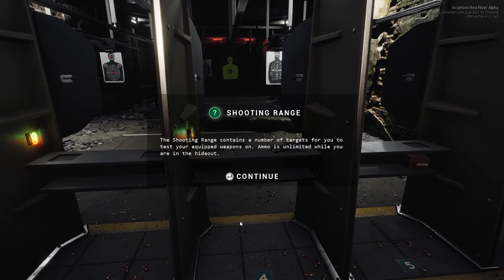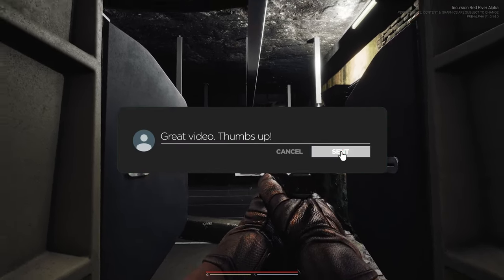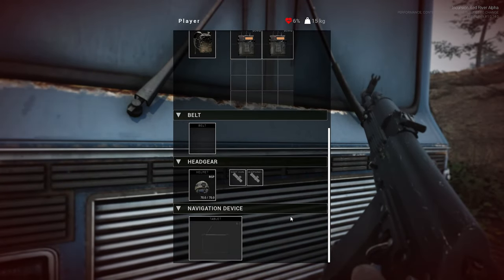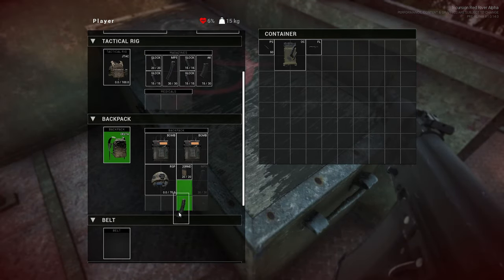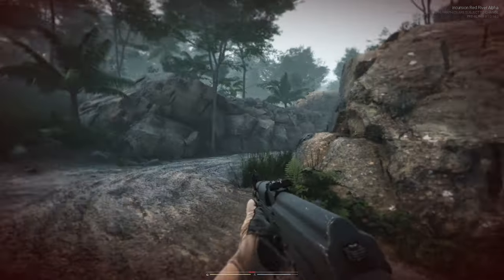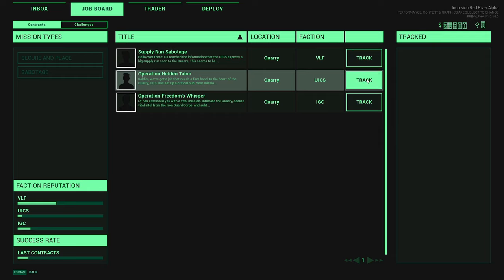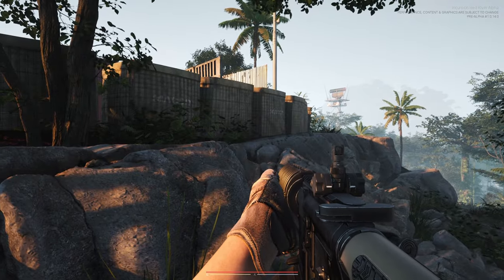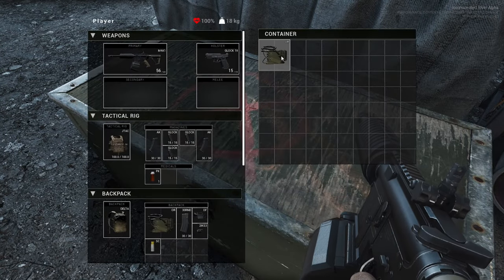Incursion Red River Impressions | This Has The Potential To BE GREAT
Incursion Red River is a tactical first-person extraction shooter set in war-torn modern day Vietnam. Exclusively single-player and co-op gameplay! Customize your loadout, complete contracts & extract, or die trying!